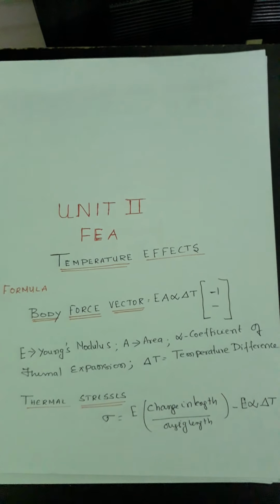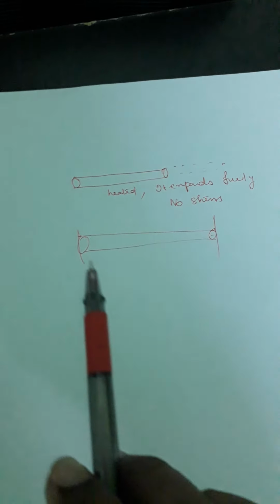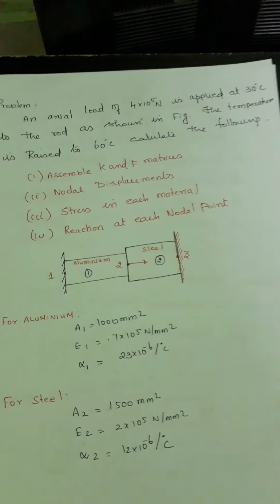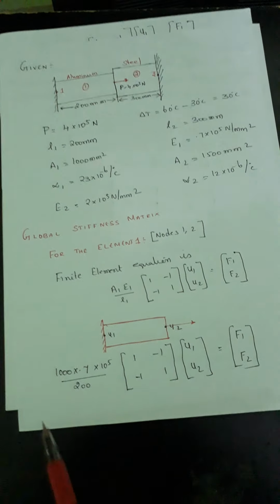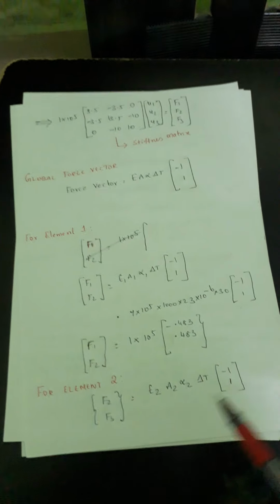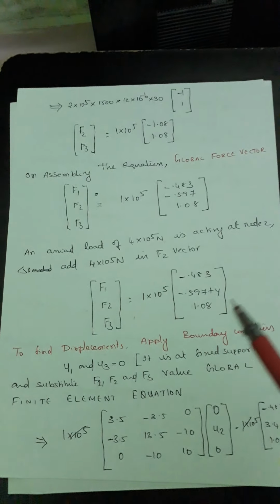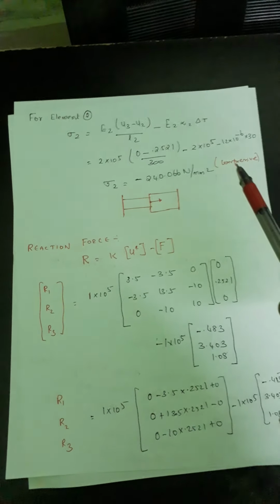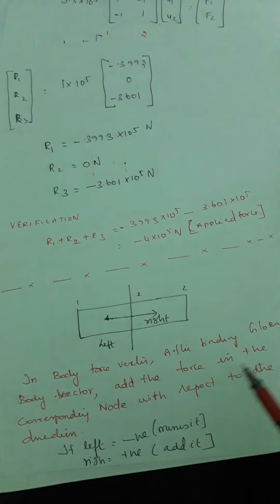UNIT 2 FEA Temperature Effect Problems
RAM PRAKASH  & VINOTH KHANNA